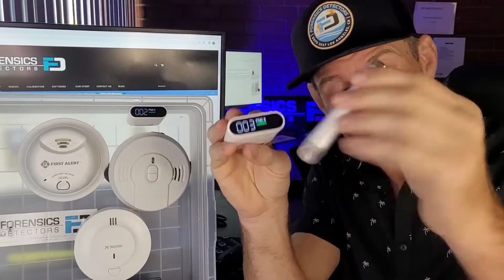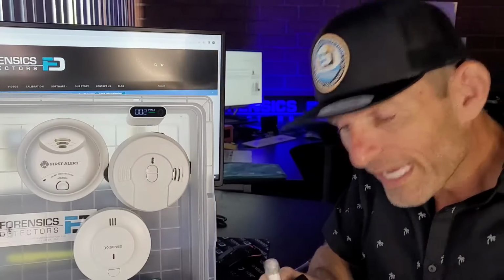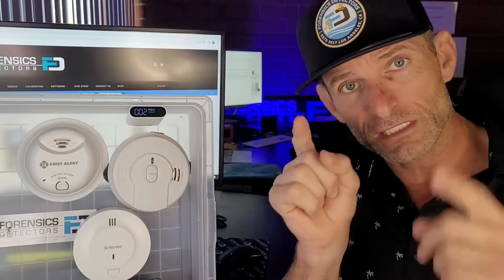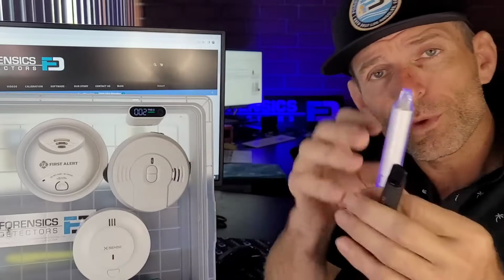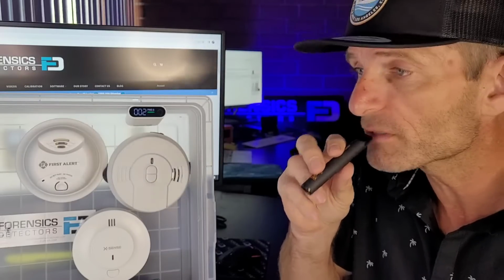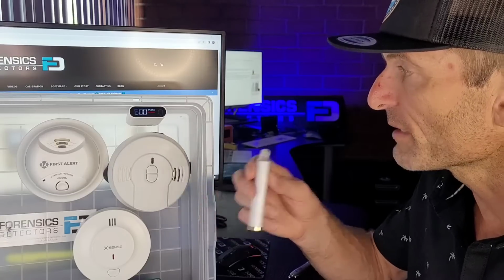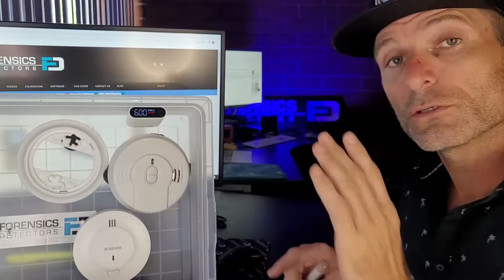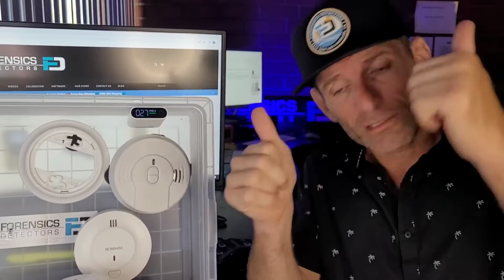⚠️(REAL TEST)⚠️ Can Smoke Detectors Detect Vape? (compared with a Vape Detector)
This video compared smoke detectors to vaping and demonstrates our super sensitive Vape Detector in a real smoke vaping situation. The vape smoke triggers the smoke alarms also!

0:03 - Introduction to the vape/smoke detector
0:08 - Explanation of the need for vape detectors
0:29 - Description of the highly sensitive smoke detector
0:50 - Discussion of e-cigarettes and vaping products
1:01 - Overview of the detector's working principle
1:51 - Demonstration comparing the detector to home smoke alarms
2:16 - Comparison of costs between detectors
2:47 - Explanation of e-cigarettes and health concerns
3:38 - Preparation for the demonstration
4:10 - Observation of the detector's response
5:10 - Home alarms not triggered until more smoke
5:45 - Triggering of home alarms with increased smoke
6:24 - Emphasizing the detector's high sensitivity
6:45 - Recommendation for home smoke alarm features
7:05 - Closing remarks

Vape detectors are used to measure the air quality relating to vapers and e-cigarettes in indoor environments, for homes, hotels, offices, work, schools, or other enclosed spaces. A PM2.5 detector is an excellent low-cost detector in an indoor environment to confirm if vapers or e-cigarettes were used. A sensitive PM2.5 detector can be considered a vaping, vaper, or e-cigarette detector. PM2.5 detectors can be used by hotel staff, landlords, or even for property inspections to confirm vaping or e-cigarette use.

Electronic cigarettes are also known as e-cigarettes, e-cigs, vapes, electronic nicotine delivery systems (ENDS), vape pens, vaping devices, mods, and tank systems are battery-operated devices that vaporize a liquid (also known as e-liquid) to produce an aerosol.

✅ Forensics Detectors was established in 2017 to offer the world's best and most affordable gas detectors, meters, and analyzers. Forensics Detectors has grown to include virtually every major type of gas meter and detector for industries such as consumer, oil and gas, R&D, transport, food, construction, electronics, occupational safety, and general industry. Forensics Detectors is dedicated to providing only the finest professional-grade gas measurement, detection, and monitoring equipment with expert technical support.